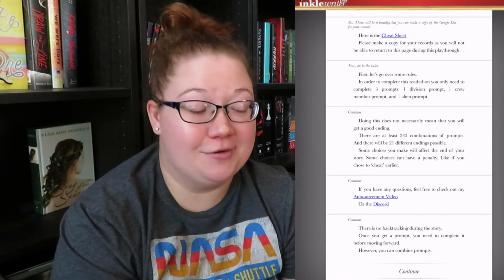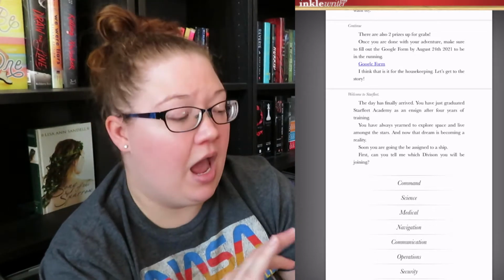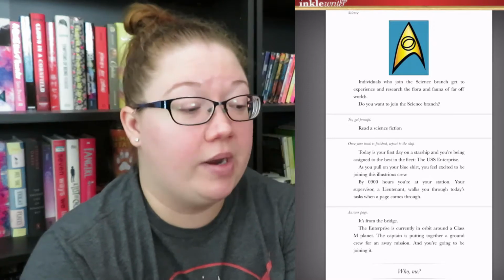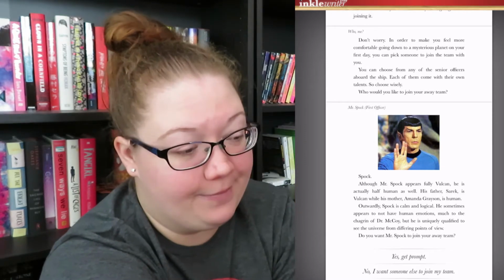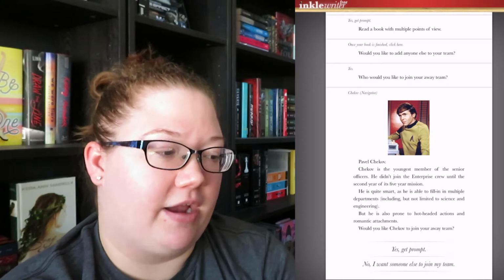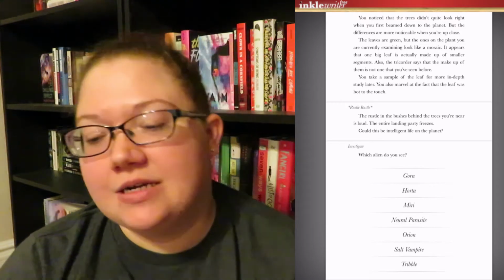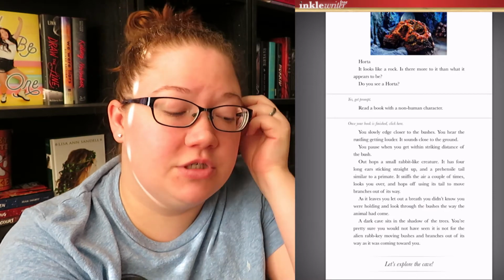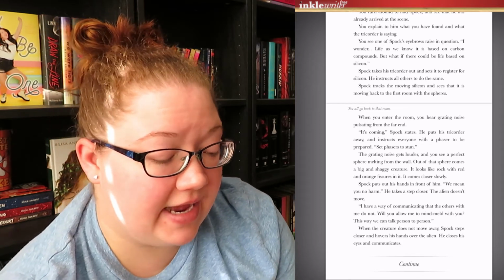Choose Your Own Star Trek Adventure Readathon Vlog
Thank you to everyone who joined the readathon! I had so much fun and loved sharing this with you.

Go Check Out:
- Heather:

Books Mentioned:
- Barbarian Alien
- One of the Good Ones
- The Decagon House Murders Vol 1
- Secret Vampire

IMPORTANT WORLD ISSUES! Please go check out